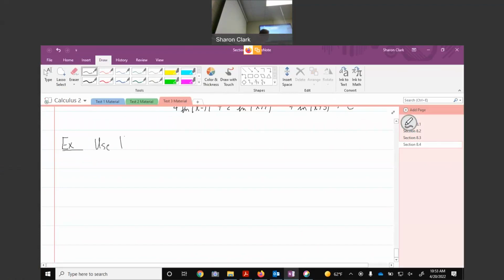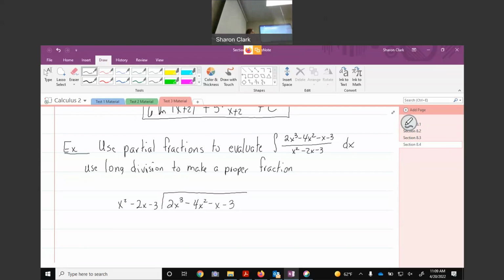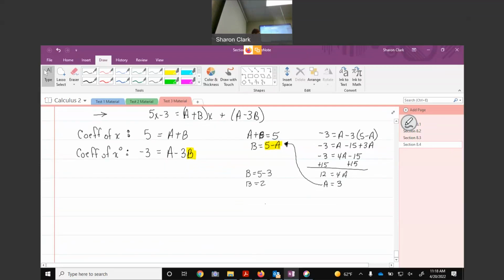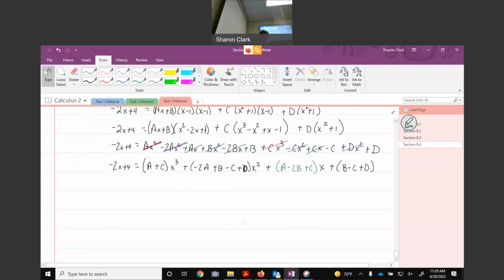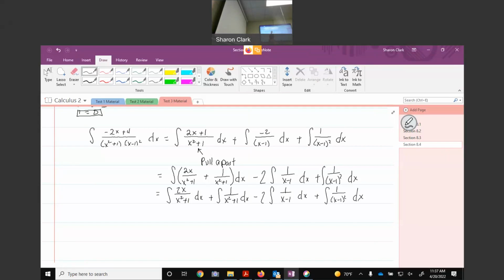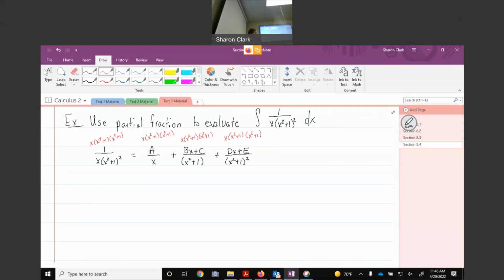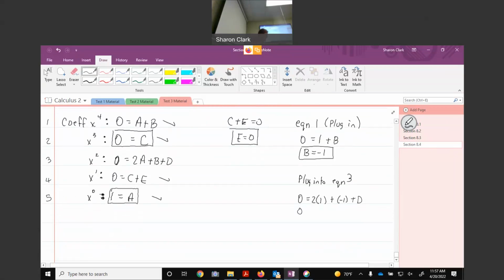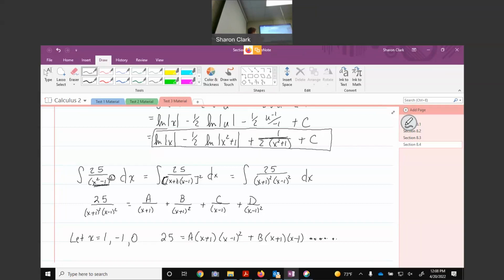Section 8 4 cont 20220420 1553 1